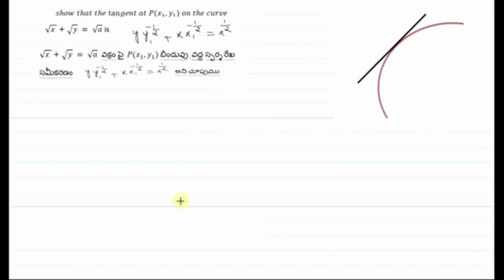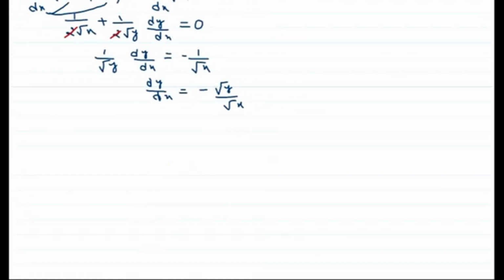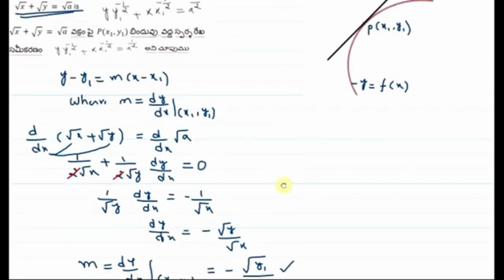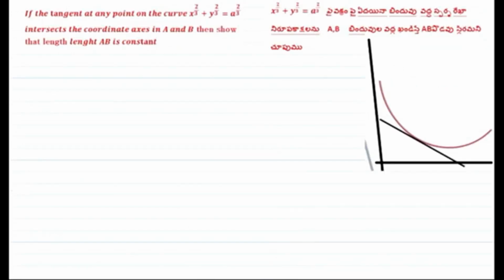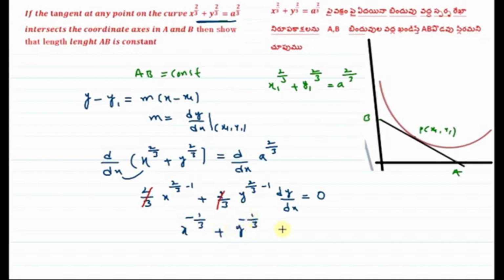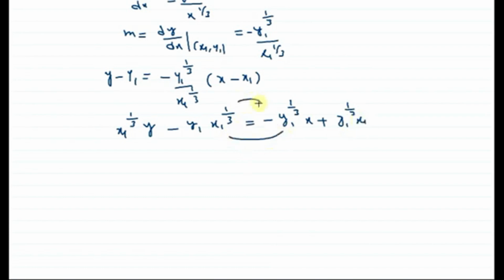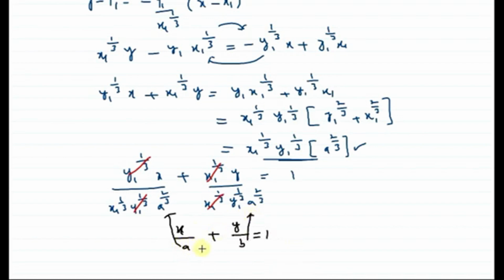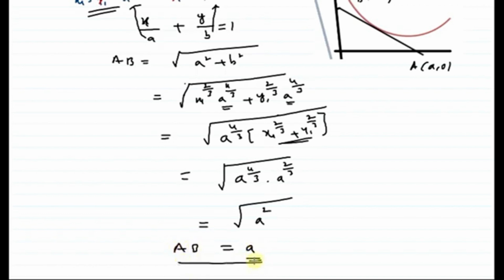APPLICATION OF DERIVATIVESANDTANGENT OF NORMAL PART1